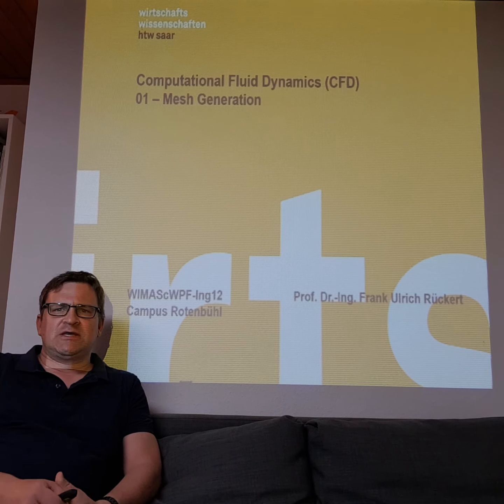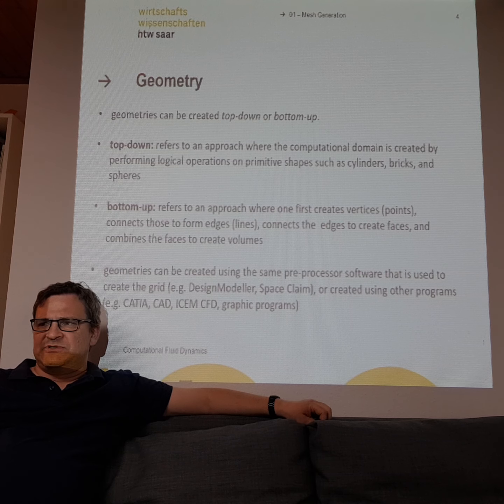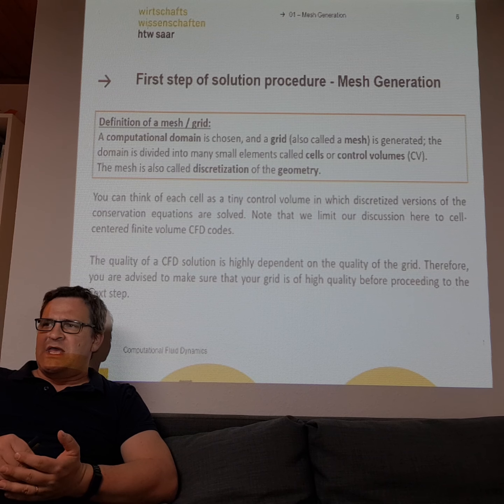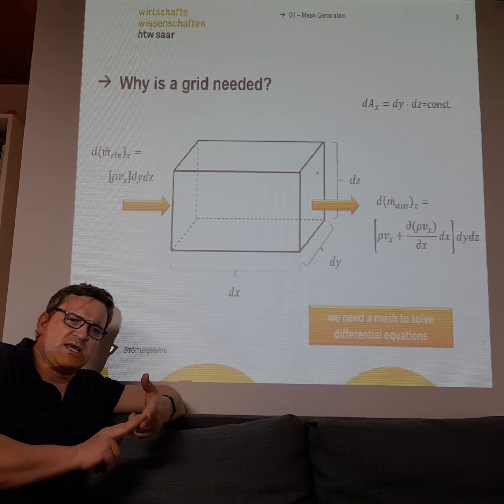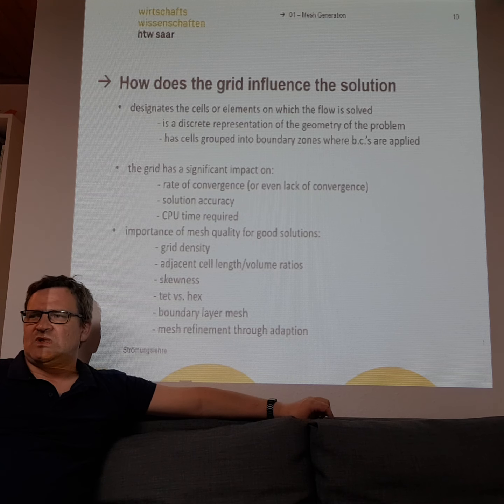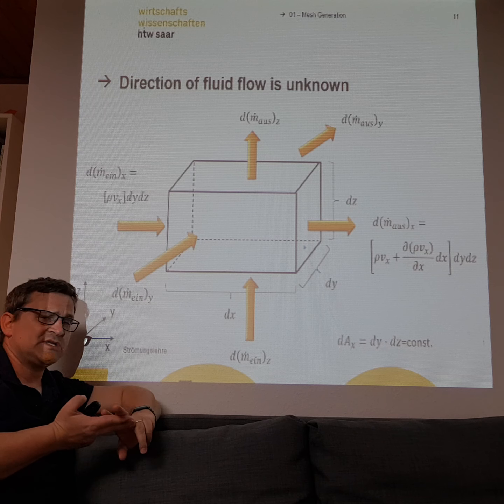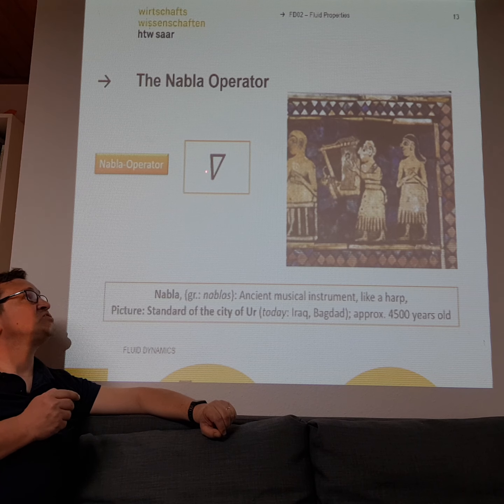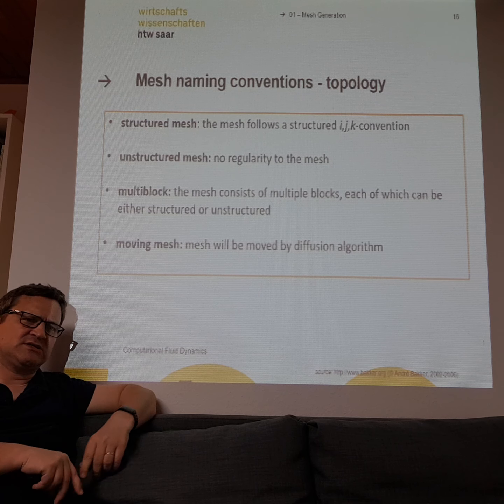Cfd0101 - Computational Fluid Dyanmics @ htw saar